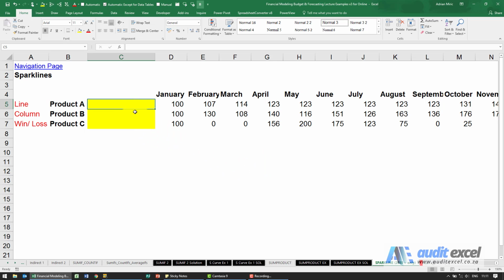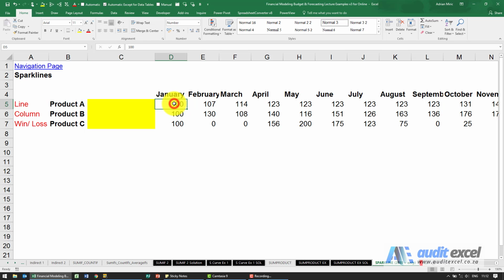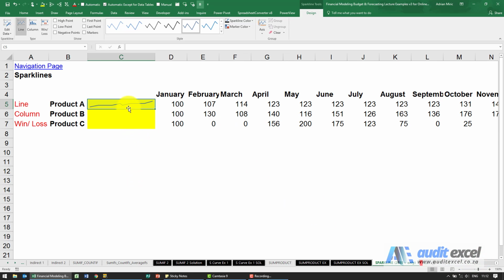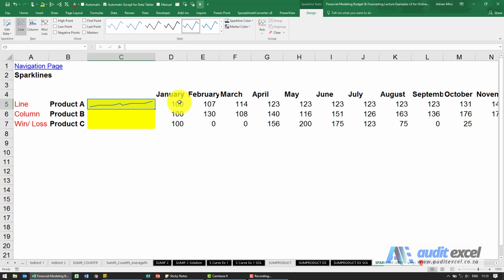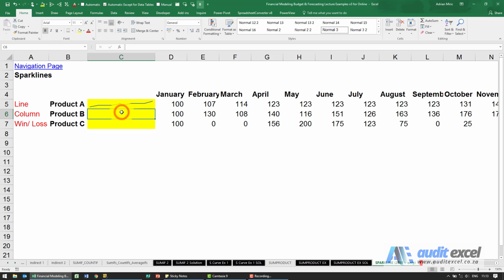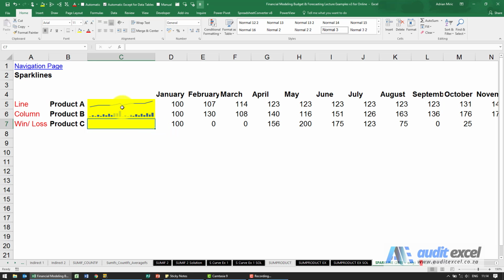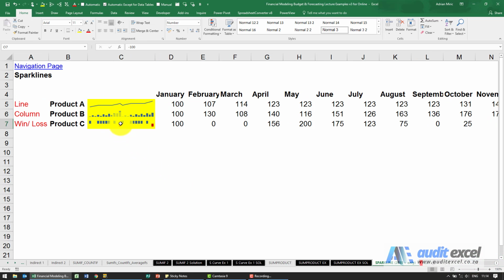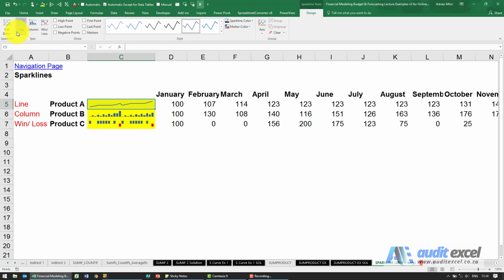Sparklines- mini charts WITHIN a single Excel cell (trend analysis)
How to create mini charts that are within the Excel cell and show a general trend of the data. Shows how to create a mini line, column and win loss chart.

⏲Time Stamps
00:00 Mini in cell charts in Excel (sparklines)
00:25 Add a mini line chart into an Excel cell
01:15 Find errors with Excel sparklines
01:45 Add a mini column chart into an Excel cell (small Manhattan graph)
02:10 Win Loss Sparklines (positive versus negative months)
02:50 Customize the sparklines in Excel (see also